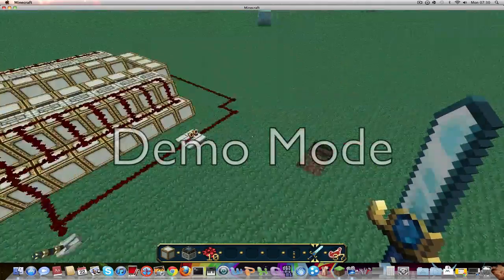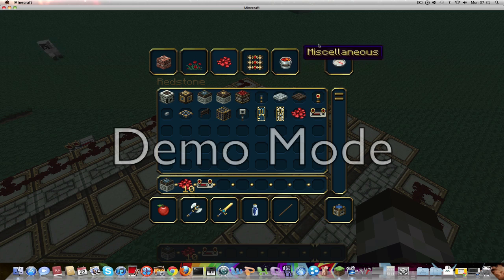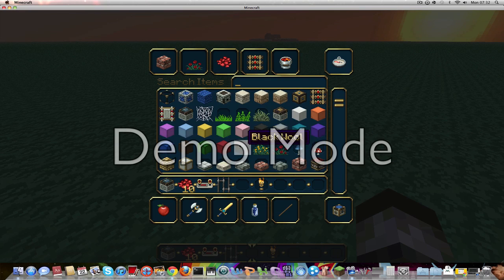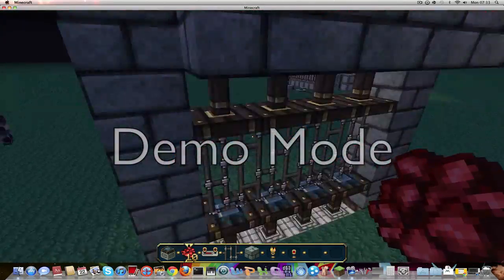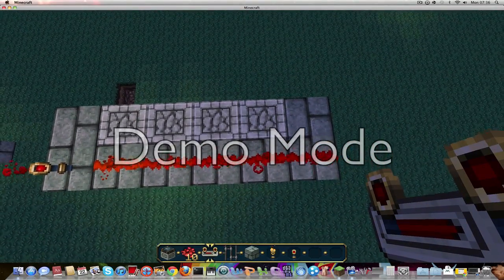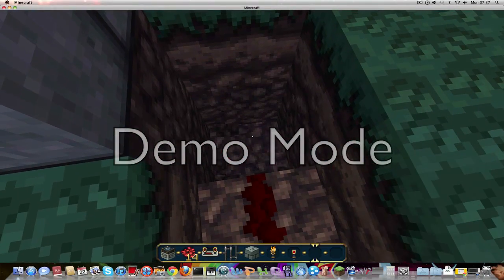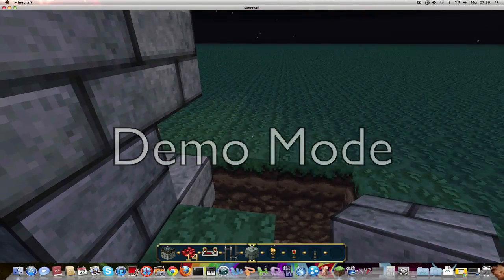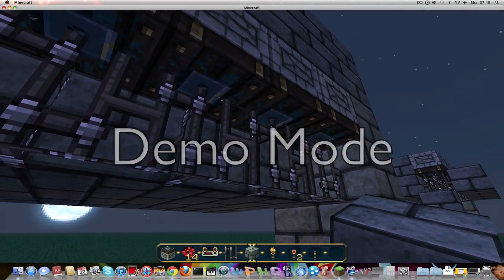Minecraft: Piston Gate!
This is a Contraption that is good for rooms and gates for Minecraft